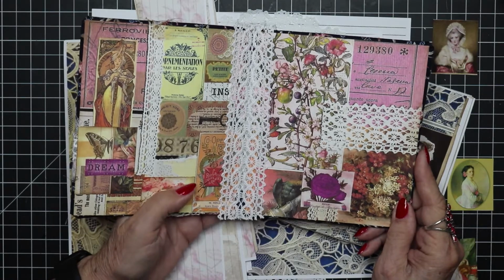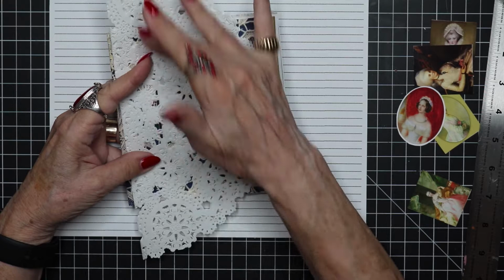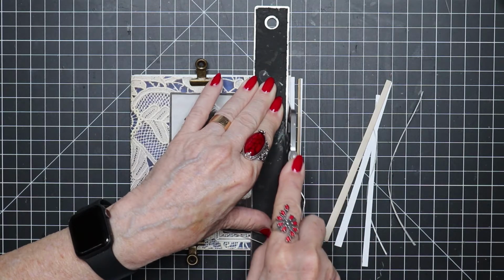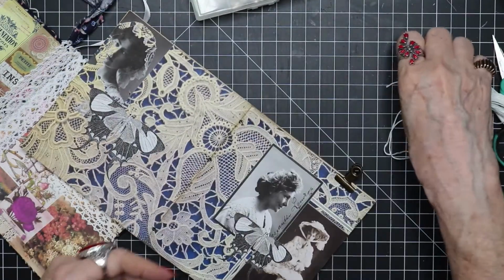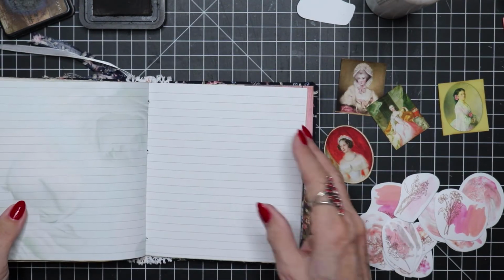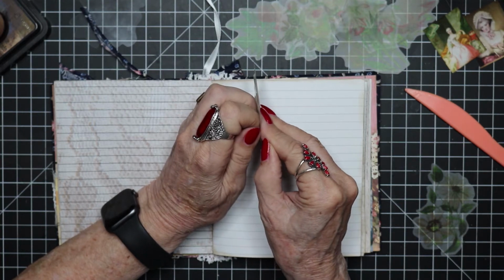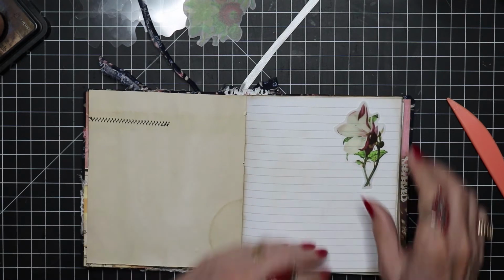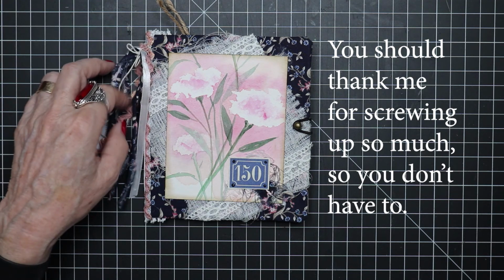DECORATING PAGES: Completing the Flowered Junk Journal with Lace | Embellishments | Closure | Part 2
Part 2: DECORATING PAGES: Completing the Flowered Junk Journal with Lace and Embellishments and a nifty closure system. How to add pages or signatures to a junk journal. In Part 1 we created an Amazon Envelope Cover and decorated it front and back, and inside. In this video we add 48 pages, decorate them with embellishments and sew them into the cover. Then we add a smashing hitch fastener closure with elastic cording to keep it all together, neat and protected. Join us for Part 1 and 2 as we make a delightful, floral and lace small junk journal that will easily fit into any medium or large sized handbag. See the full tutorial here by DIY Artist/Crafter Miss Darling, a long time professional artist and designer.

PRODUCTS AND TOOLS THIS VIDEO:
Metal Straight Edge
Cardstock, Assorted  Papers, Fabric, Lace, Trimmings
Tim Holtz Hitch Fasteners
Elastic Cording

MISS DARLING JEWELRY
Red/Silver Ring
Red Coral Oval Ring